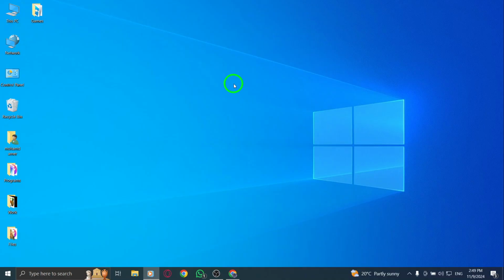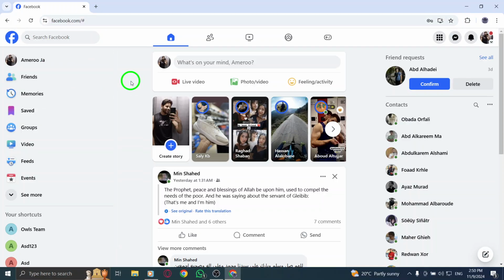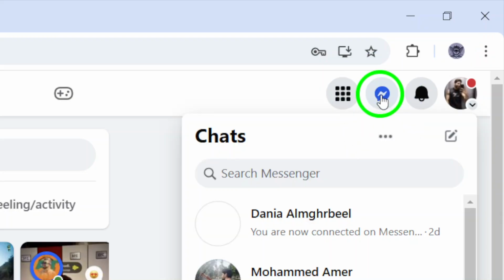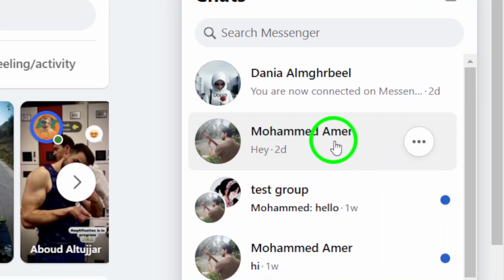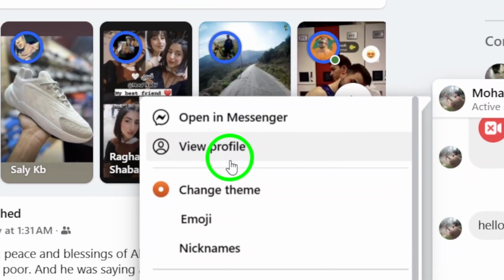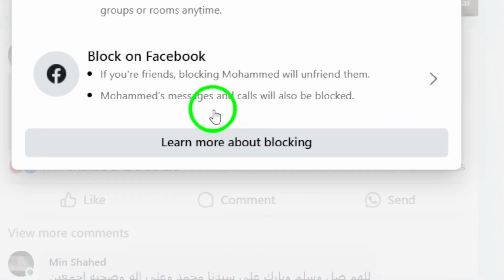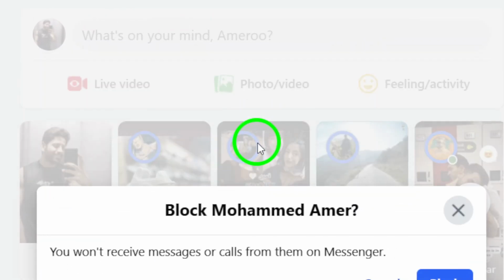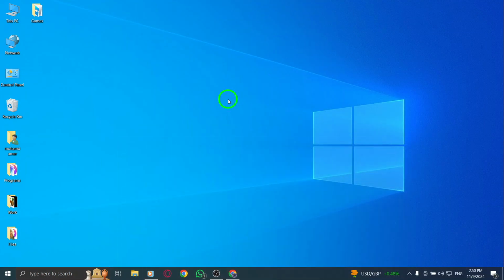How to Block Video Calls From Someone On Facebook Messenger On PC (New Update)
Learn how to block video calls from someone on Facebook Messenger using your PC with the latest update! If you're tired of receiving unwanted video calls, this quick and simple guide will show you how to block them easily.

Steps:
1. Open Facebook.com
2. Click on the Messenger icon at the top of the page
3. Go to the chat of the person you want to block
4. Click on their name at the top
5. Select "Block" and then confirm

Now you can stop unwanted video calls and enjoy a smoother Facebook Messenger experience!

Chapters:
00:00 Intro
00:12 Soultion
01:05 Outro